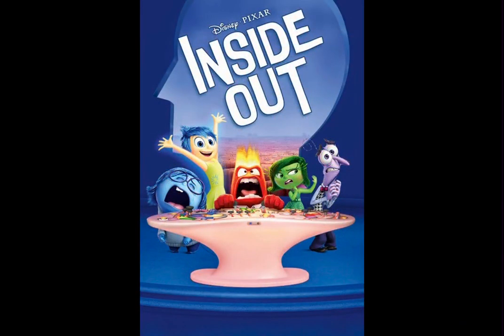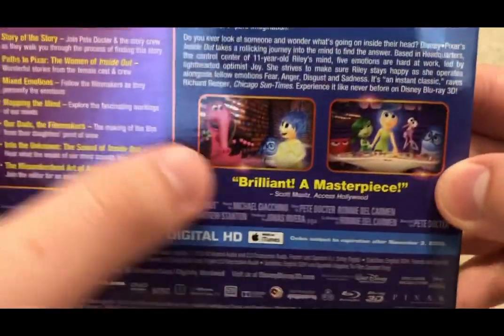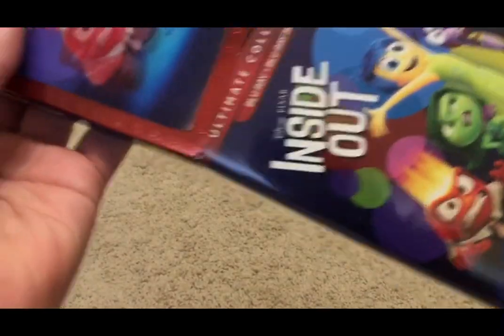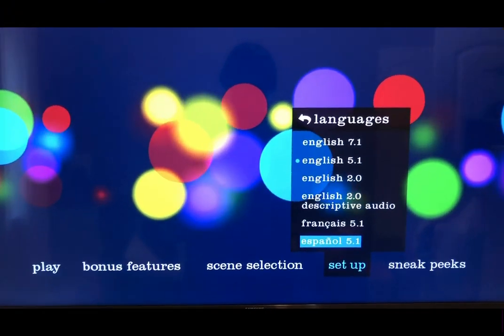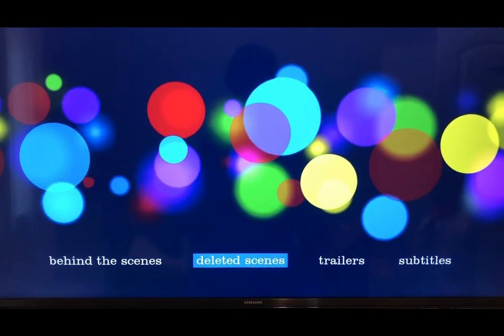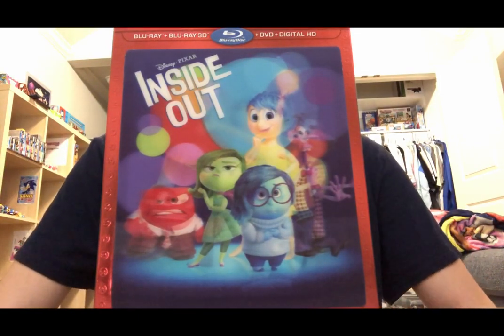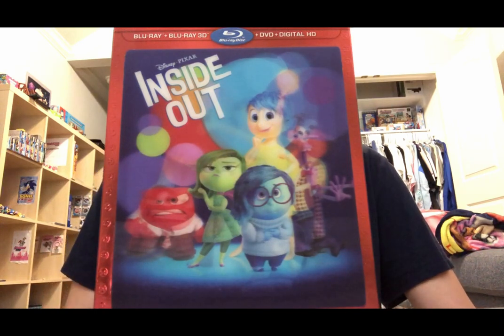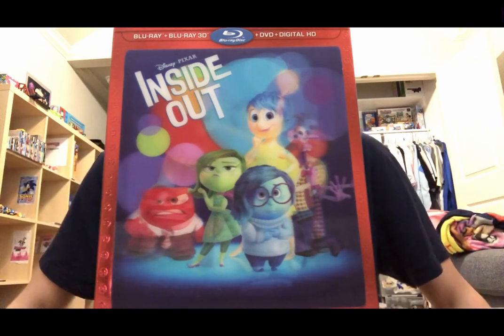PBM's Home Media Reviews Episode 39-Inside Out